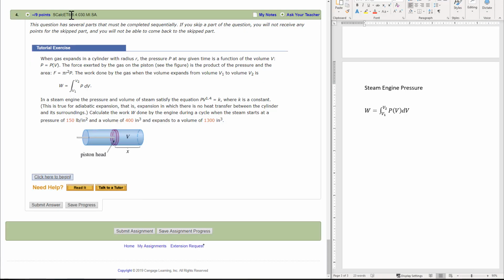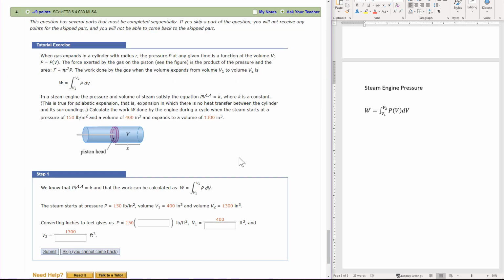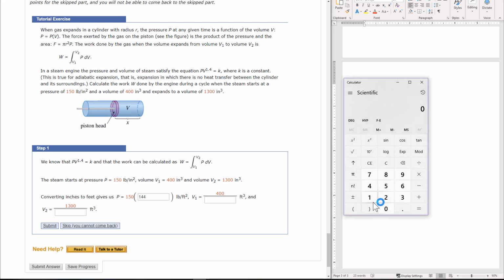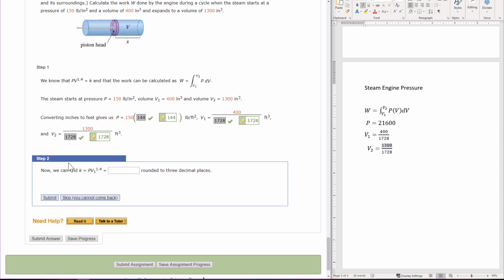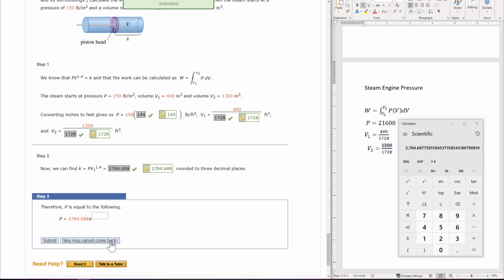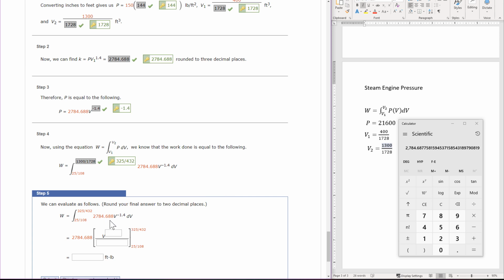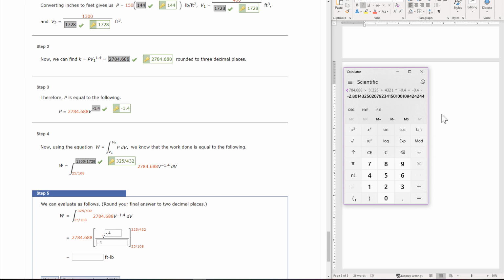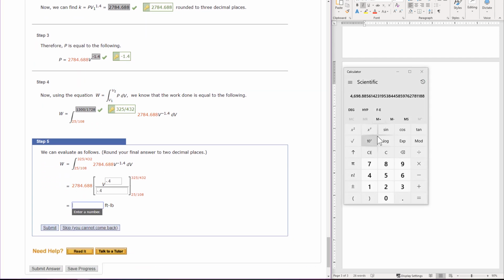m252 lab6.4 #4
Cañada College
Ray Lapuz